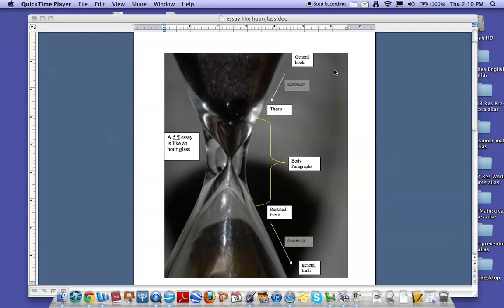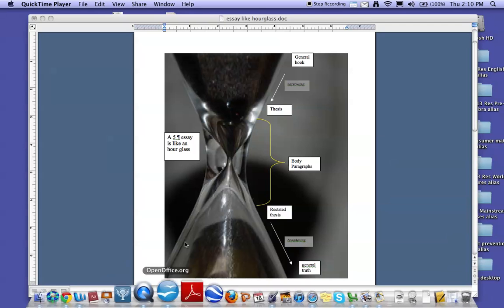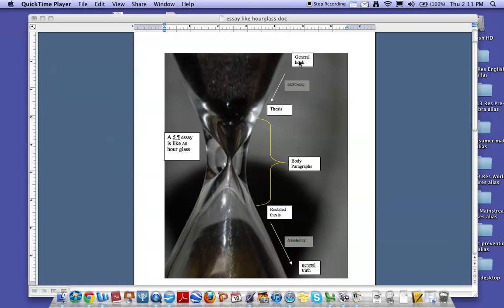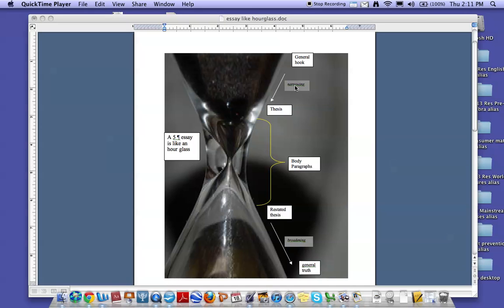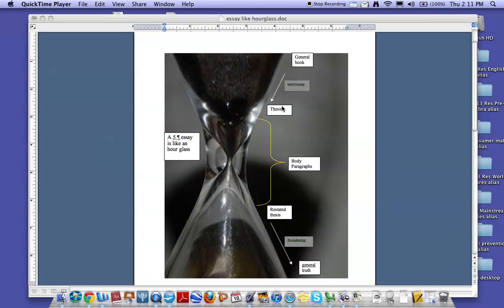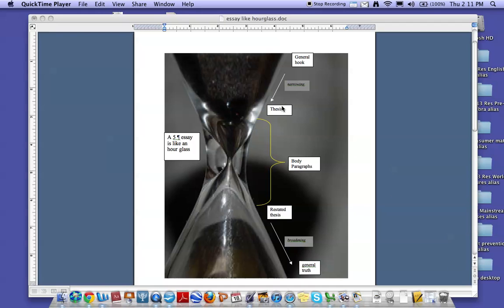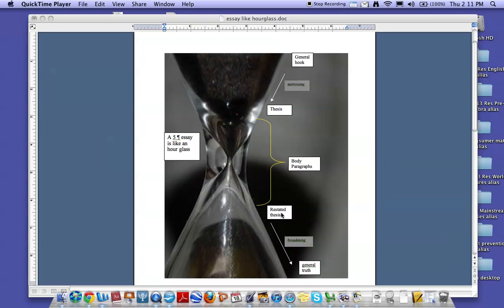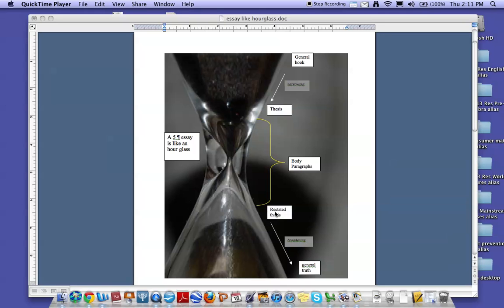5 ¶ essay like an hourglass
Introduction to writing an essay